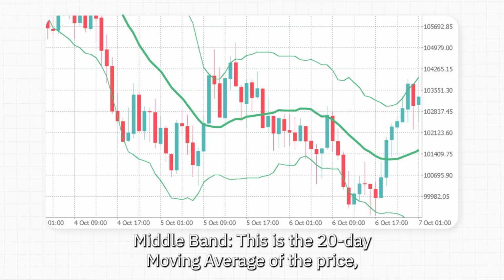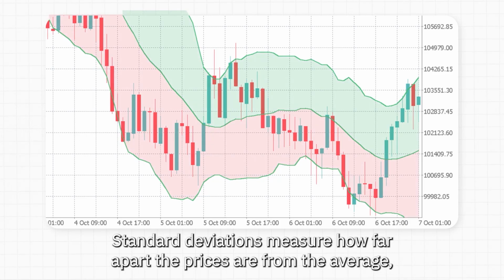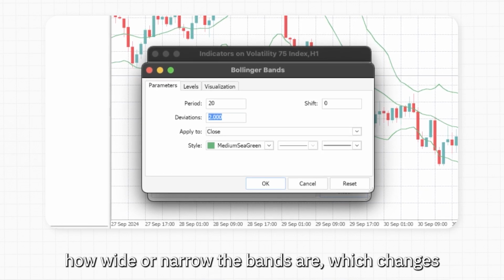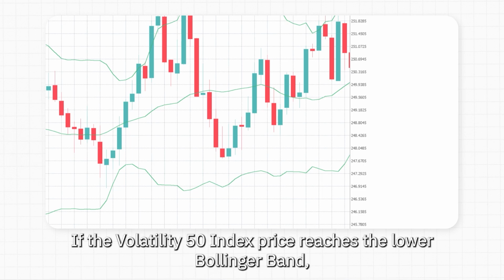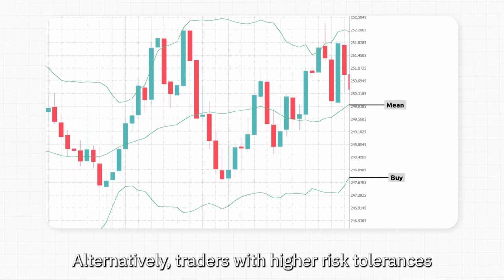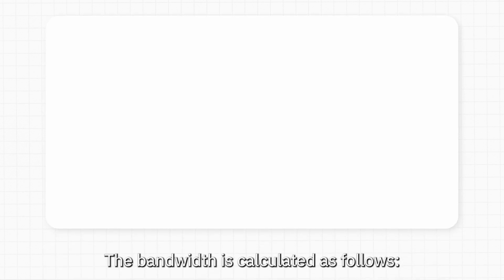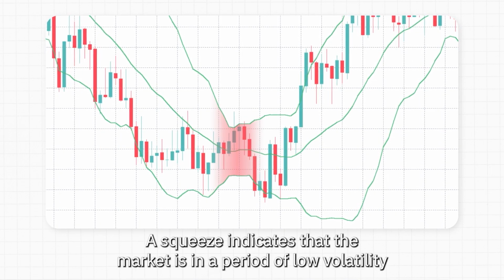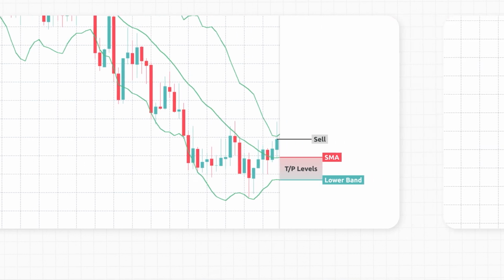Bollinger Bands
Volatility Indices | Advanced course: Video Lesson 4